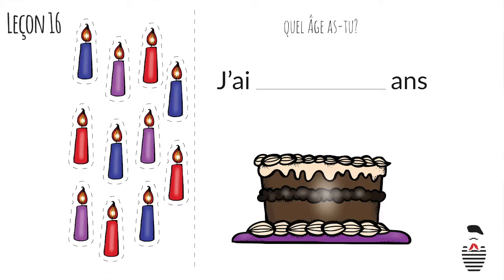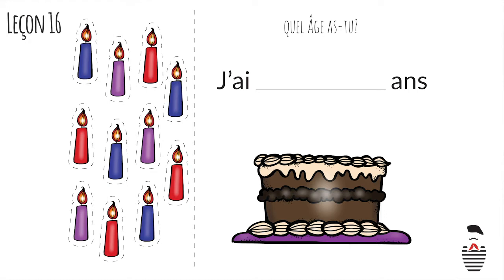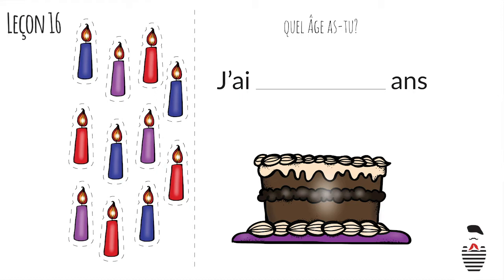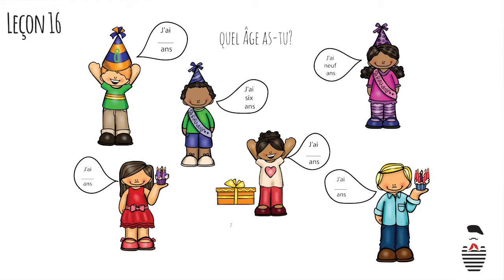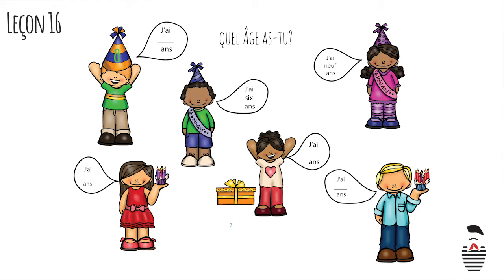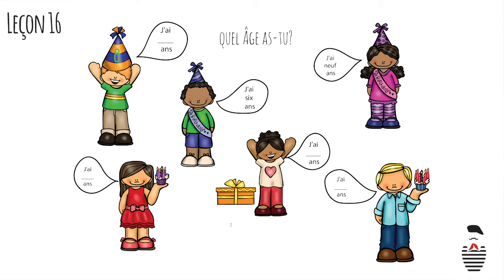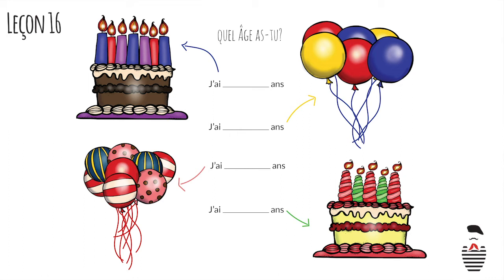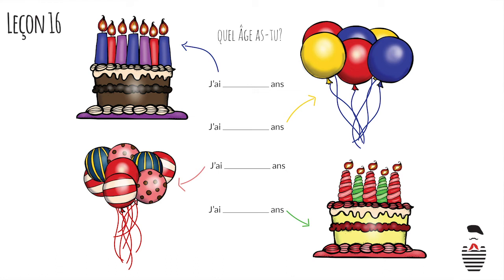Foundation Phase - Leçon 16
Lesson 16 for learners in Grade 1-3 and pre-prep.

**Please join our Google Classroom**
   Classroom Code: azf2z3e